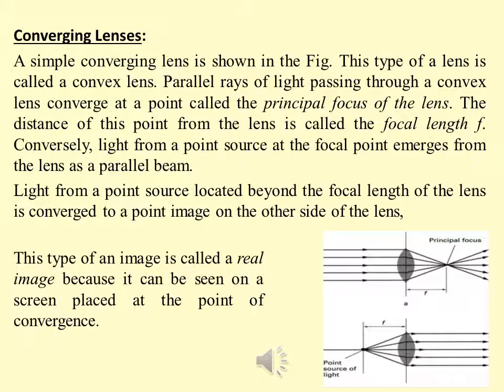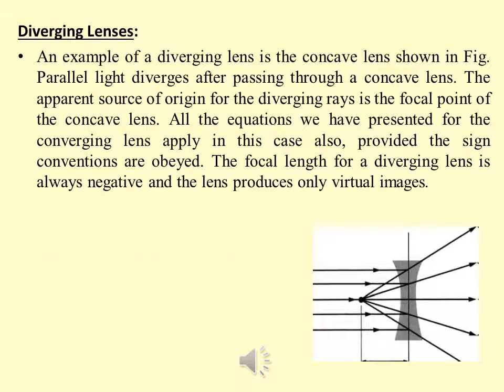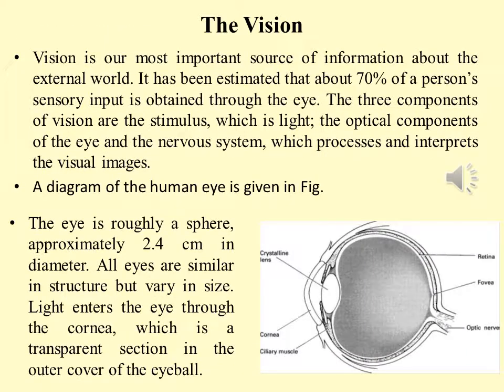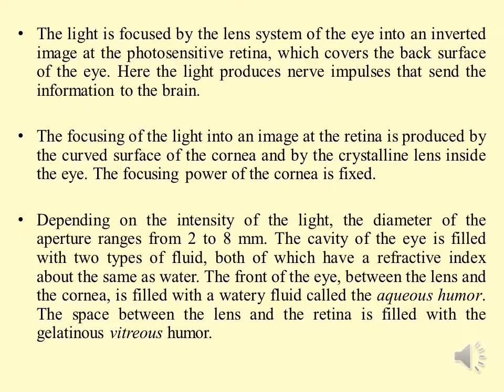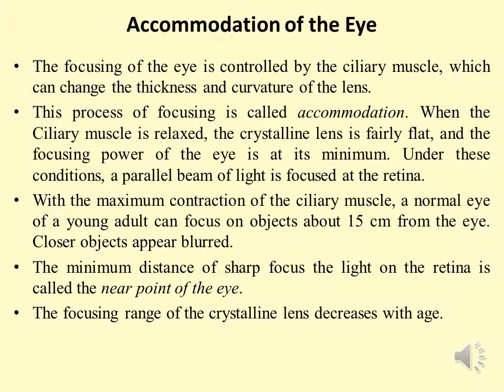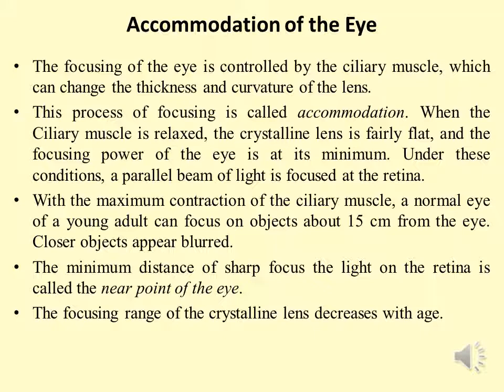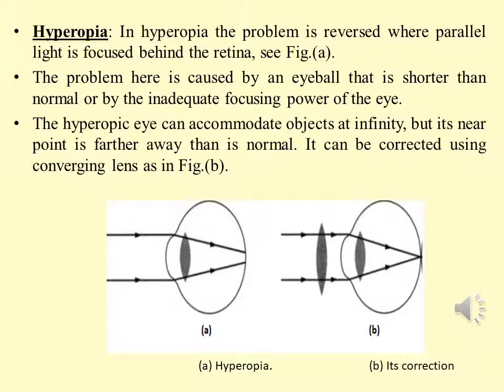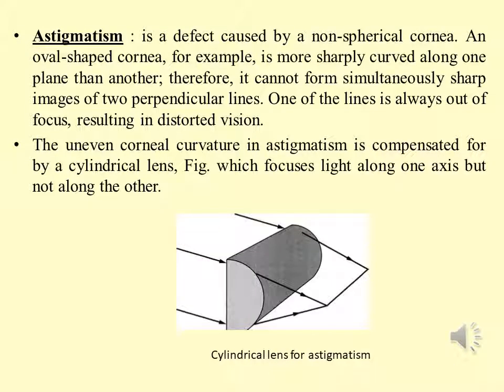19 Light In Medicine Lenses and the defects of vision